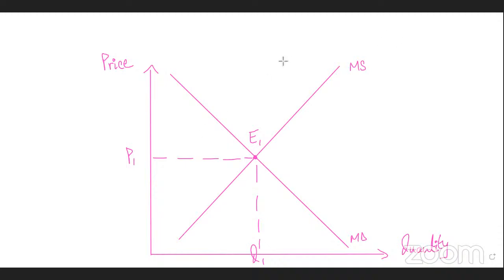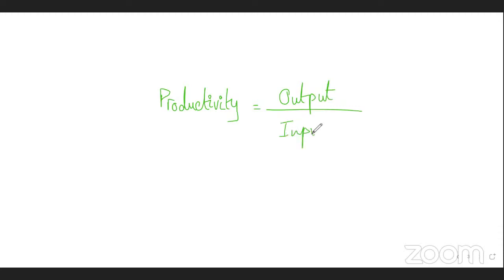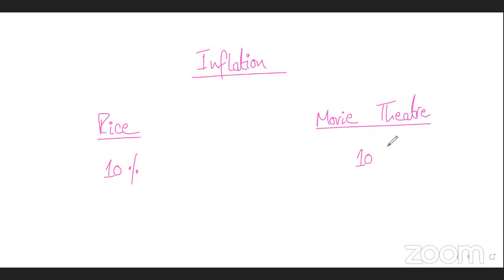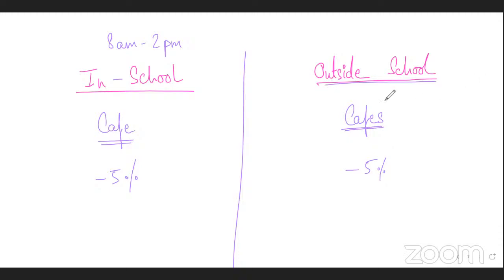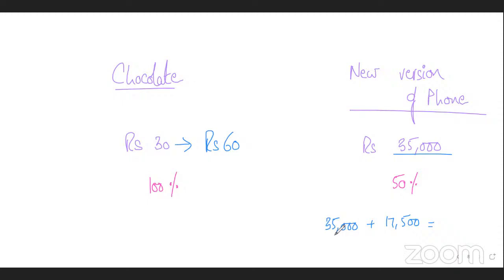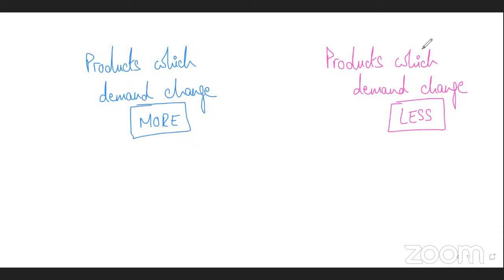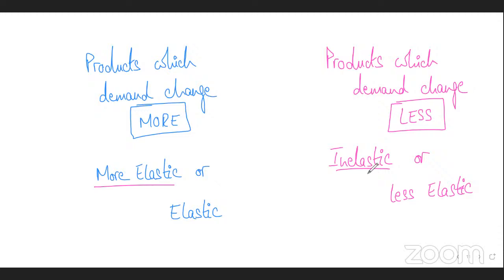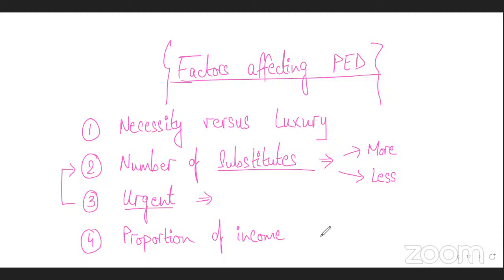AS Economics - Market Equilibrium and Price Elasticity of Demand